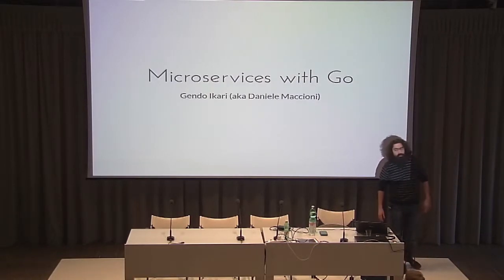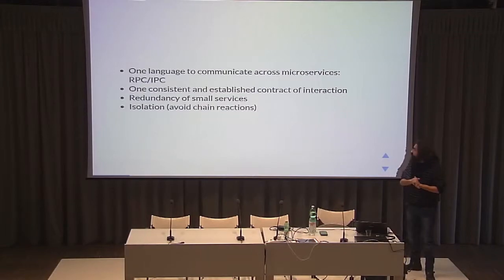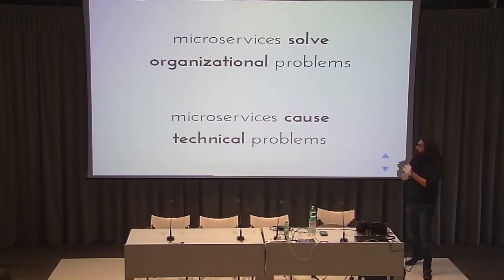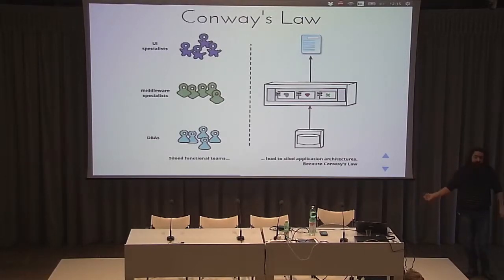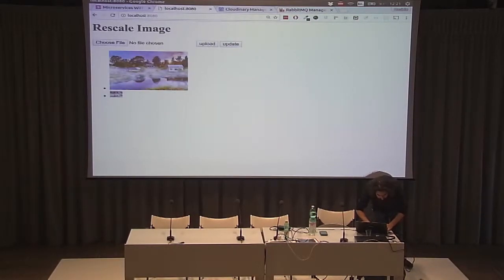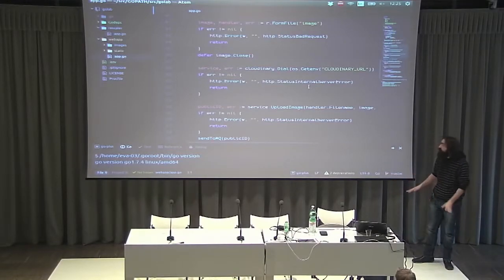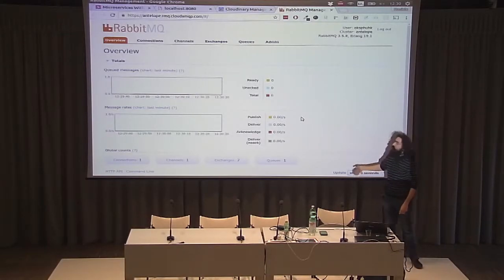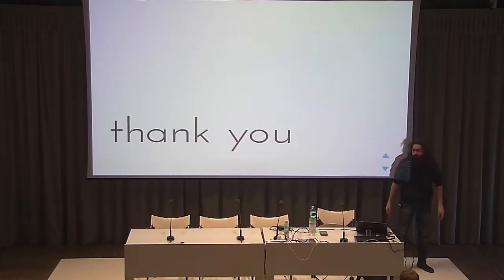GoLab 2017 - Daniele Maccioni - Writing a microservices-based webapp with Go